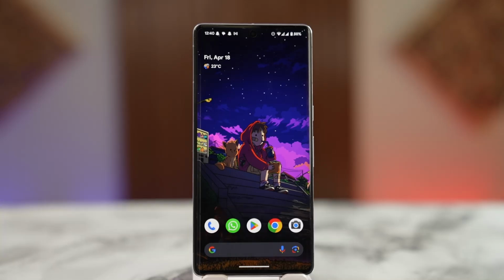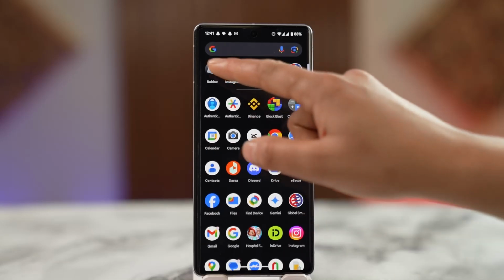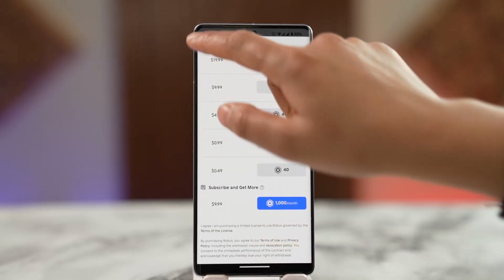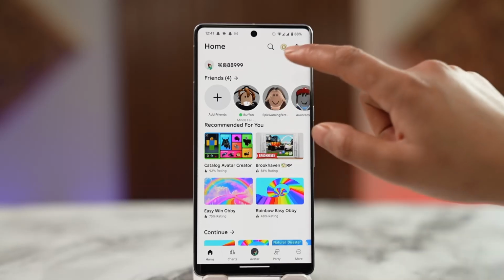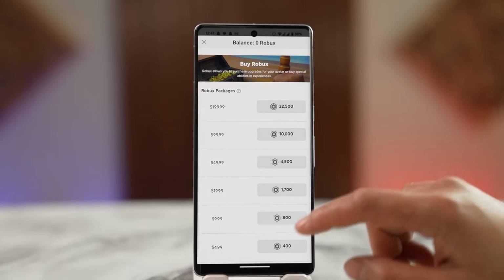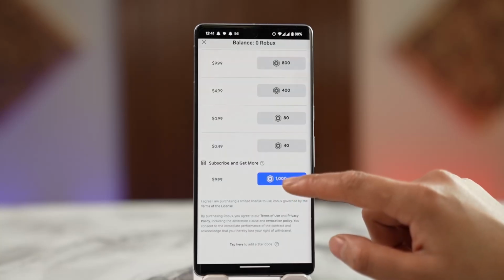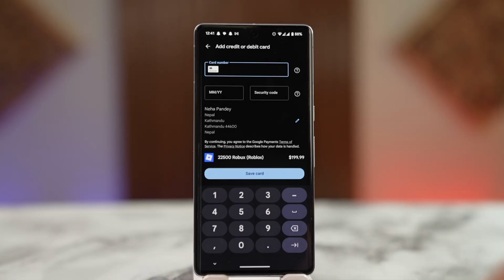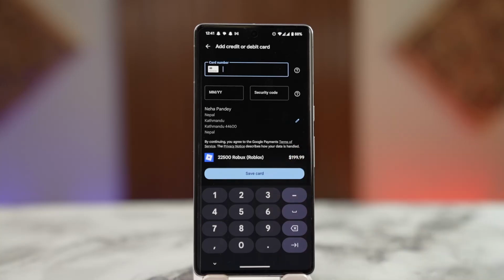How to Buy Roblox in Mobile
If you're trying to buy Robux—the in-game currency used on Roblox—directly from your mobile device, this video offers a quick and easy tutorial to guide you through the entire process. Robux allows you to purchase accessories, avatar items, game passes, and even upgrade to Roblox Premium. Whether you're using a smartphone or a tablet, the steps are nearly identical and the process only takes a couple of minutes when done correctly.

To begin, make sure your Roblox app is updated to the latest version via the App Store (iOS) or Google Play Store (Android). Once updated, launch the app and sign in to your Roblox account. You’ll land on the home screen, and from there, look at the top right corner of your screen where you’ll see a Robux icon, typically marked with a circle and the currency symbol. Tap this icon to access Robux purchase options.

You’ll now see a list of Robux packages available for purchase, including options like 400, 800, or 1700 Robux. Choose the amount that suits your needs and tap on it. After selecting a package, you’ll be prompted to complete the transaction using your device’s linked payment method. On iOS, this may involve verifying your purchase with Face ID, Touch ID, or Apple ID. On Android, you’ll be taken through Google Play’s checkout system.

If you haven’t saved a payment method yet, you’ll be asked to input your credit or debit card information. Enter your card number, expiration date, and security code. Once saved, confirm the transaction and your Robux will be credited to your account within seconds. Make sure you have a stable internet connection to avoid any issues during the transaction.

Timestamps:
0:00 Introduction
0:18 Log in and tap the Robux icon
0:34 Choose a Robux package
0:47 Enter payment details and confirm
1:10 Conclusion